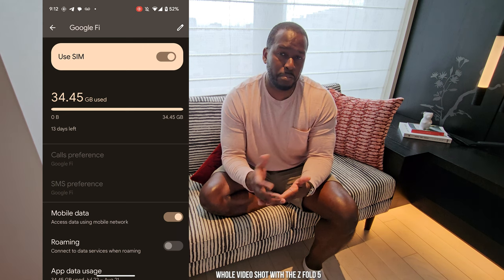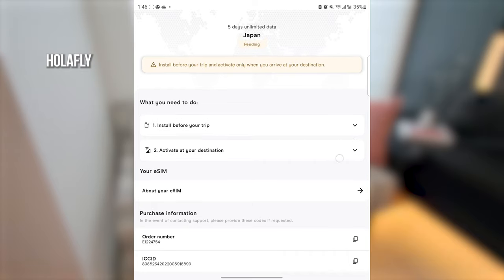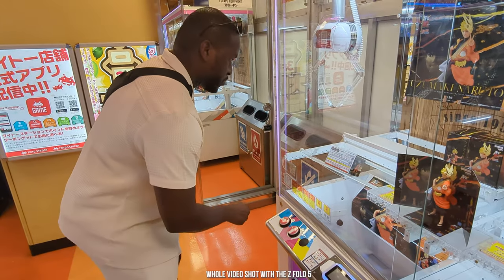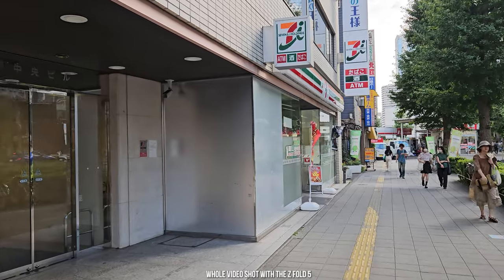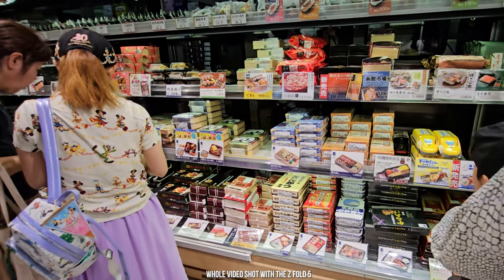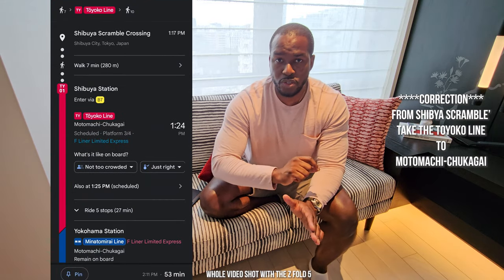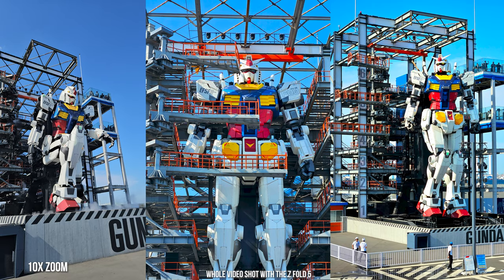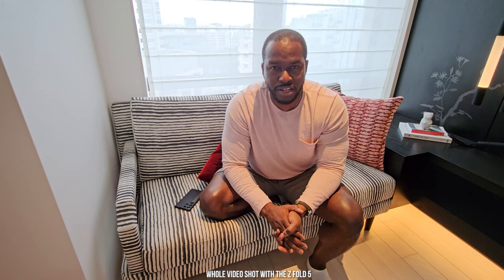Samsung Galaxy Z Fold 5: 1 Week in Japan!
The new  Samsung Galaxy Z Fold 5 was my sole camera for my week vacation in Japan, going from Tokyo to Kyoto, Checking out different neighborhoods and great food, here are some does and don't for your visit to  Japan with the Galaxy Z Fold 5.